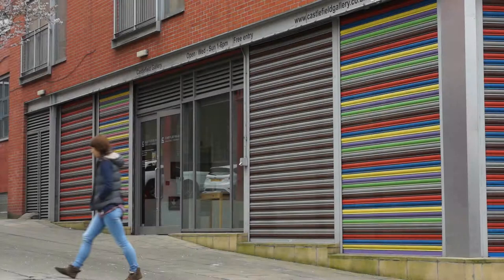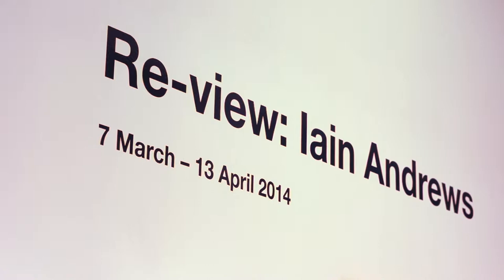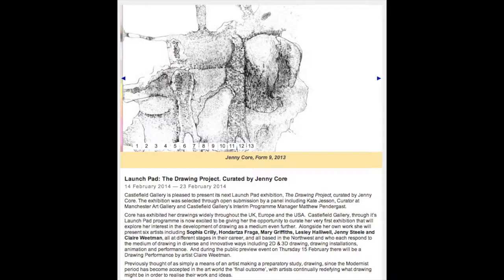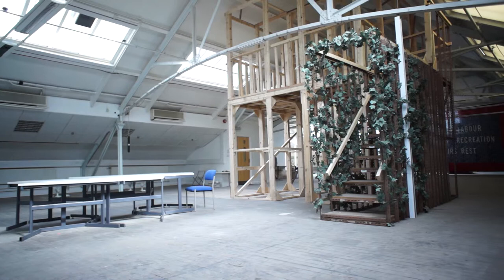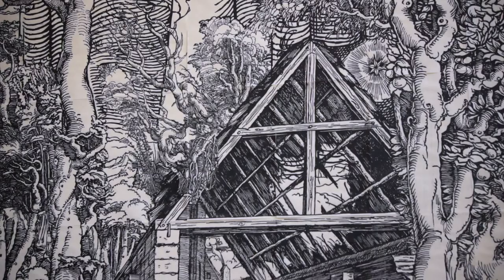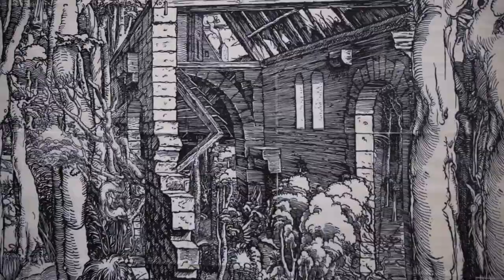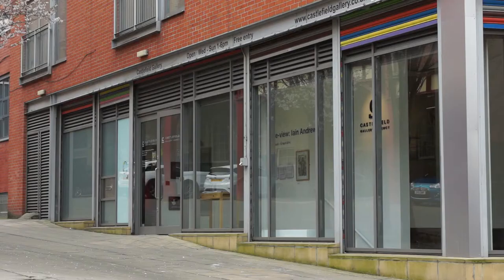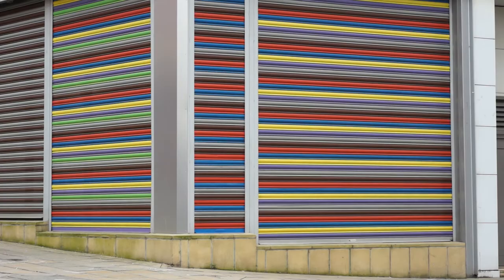Gallery Films - Castlefield Gallery: Artist led galleries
Gallery Films is a new series of interviews with five galleries from around England that gives insight into the different ways in which exhibition spaces can operates
A gallery's sources of funding and context all bear great influence on their programme and consequently the kind of work they are likely to exhibit.

Researching and understanding this is how the hopeful exhibitor can establish whether a space is likely to respond favourably to their approaches.

Galleries can play a key role in the careers of artists, but for many reaching them appears a remote goal. Understanding how a gallery works and its priorities are the first steps in building a relationship with a space. This series of interviews interrogates 5 different models of gallery operation, identifying the commonalities and the differences in how they work and interact with artists, audiences and their contexts.

In this video Castlefield Gallery director Kwong Lee discusses the gallery programme, how they discover the artists that they work with and how the gallery engages with the artist community and the local context of Manchester.